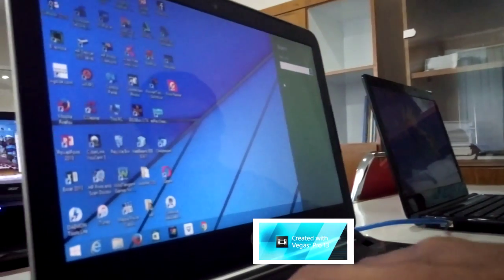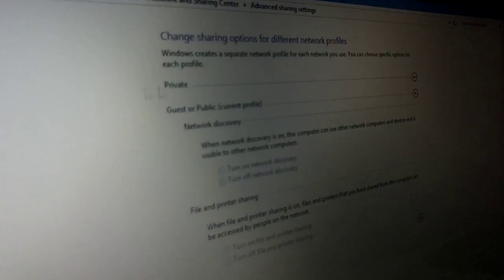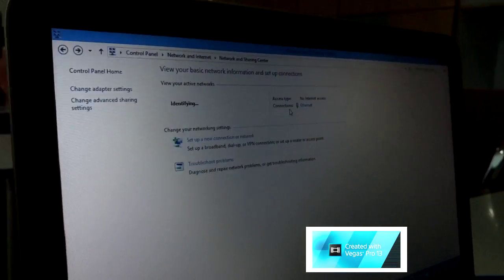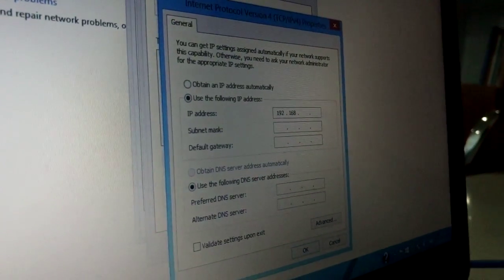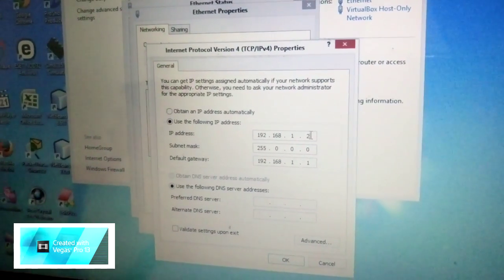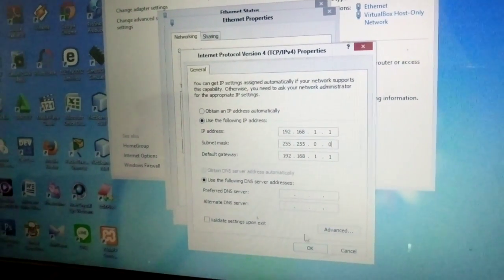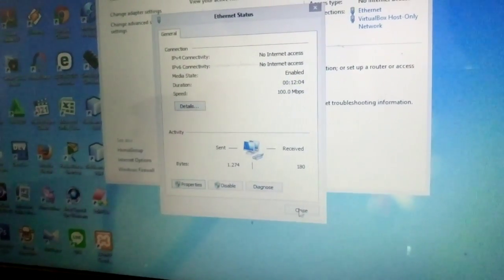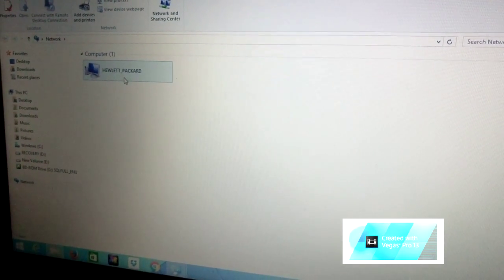How to make and connect ethernet cable